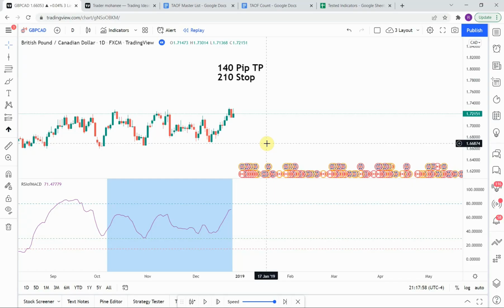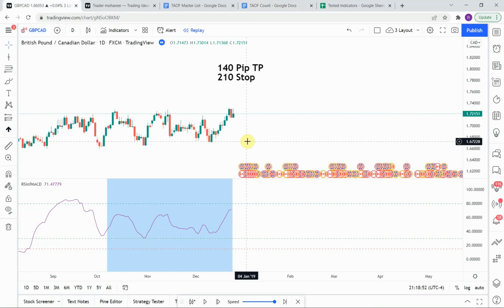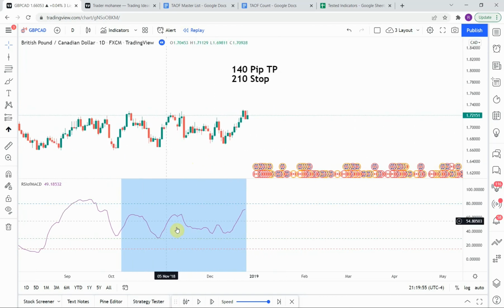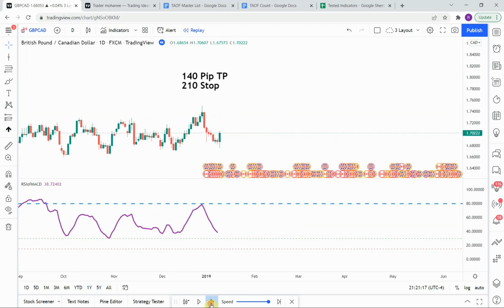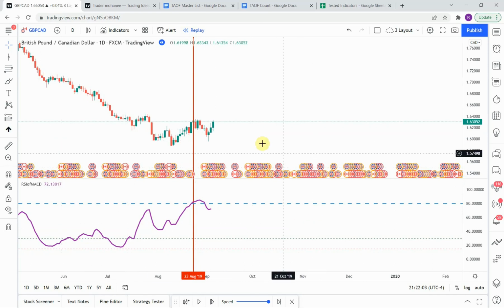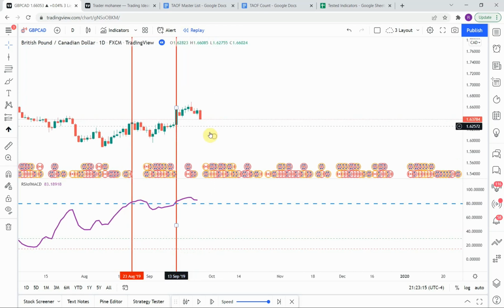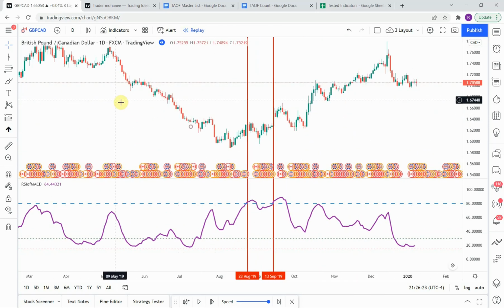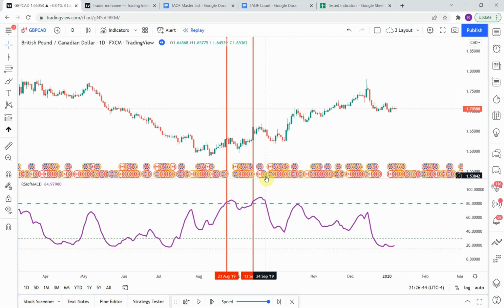RSI Strategy Indicator Tradingview | RSI of MACD Indicator Testing